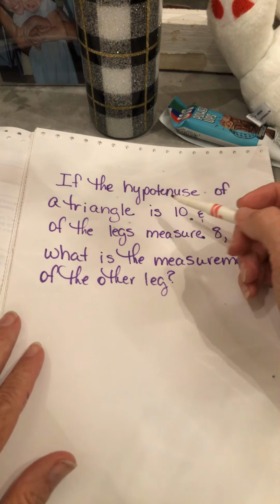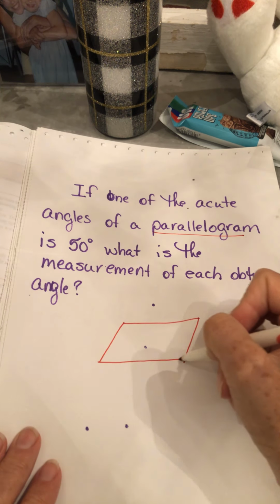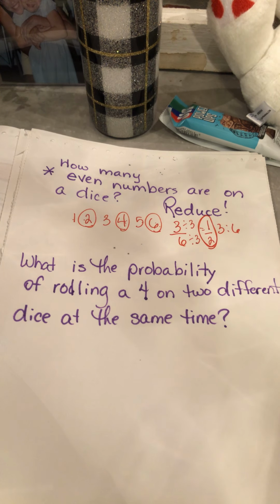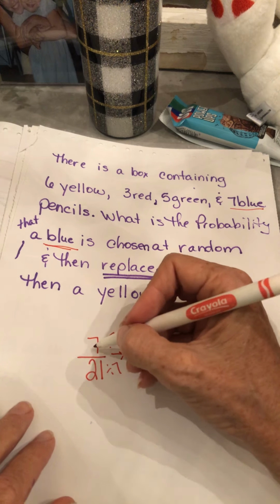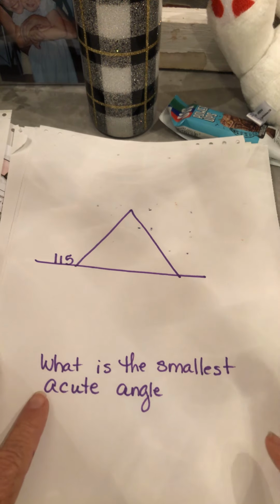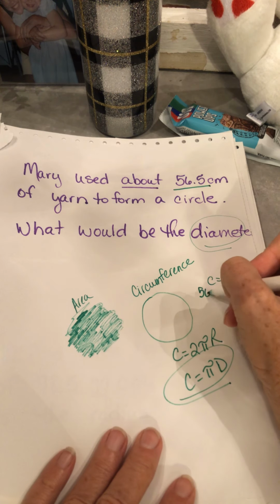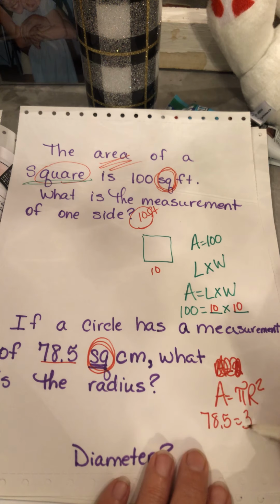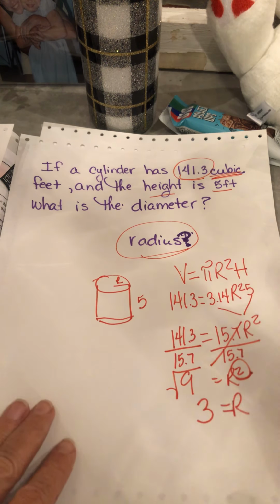Tuesday, April 21 Review Some More